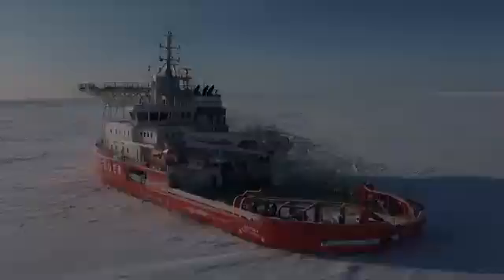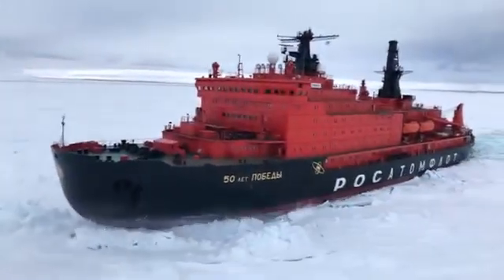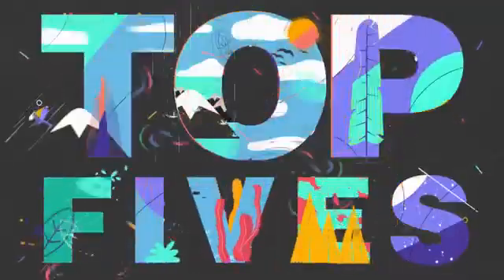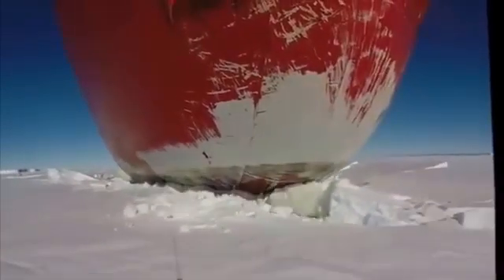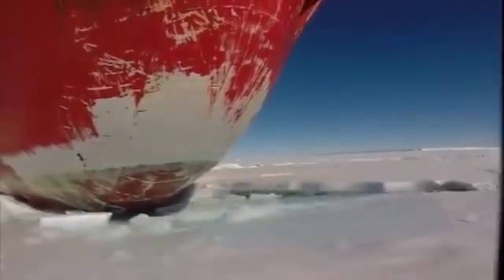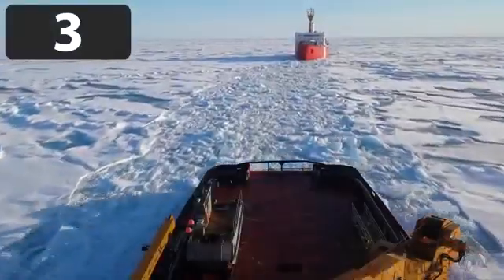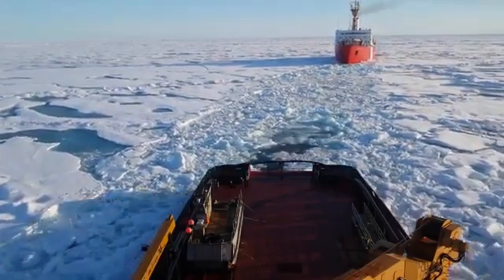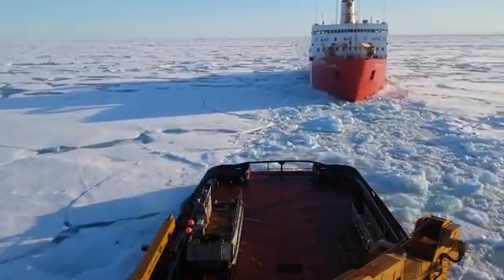5 Buz Kıran Gemisi Kutuplarda - 5 Ice Breaking Ships Braving the Arctic Circle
buz kıran gemisi,
buz kıran gemileri,
buz kıran gemi nasıl çalışır,
buz kıran gemilerin özellikleri,
buz kıran gemi turu,
dev buz kıran gemi
ice breaking ships how do they work,
ice breaking ships arctic,
ice breaking ships documentary,
ice breaking ships braving the arctic circle,
russian ice breaking ships,
us ice breaking ships,
5 ice breaking ships,
ships breaking through ice,
ice breaking ships videos,
biggest ice breaking ships,
how do ice breaking ships work,
top 5 ice breaking ships,
5 ice breaking ships braving the arctic circle